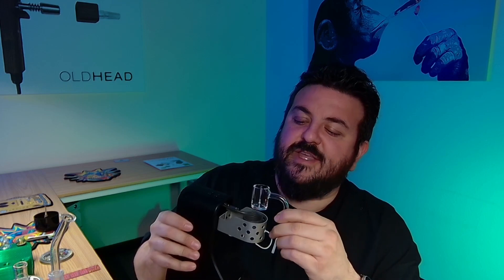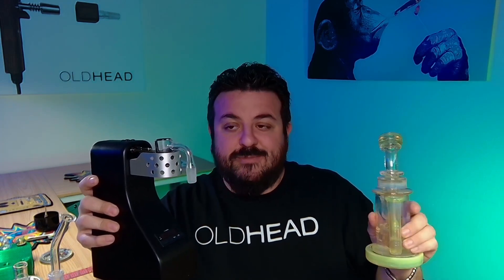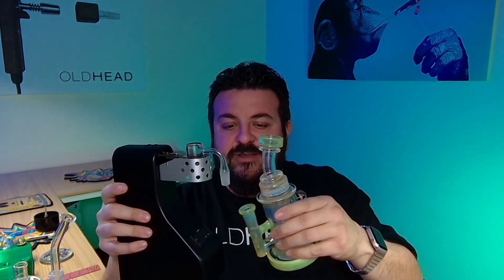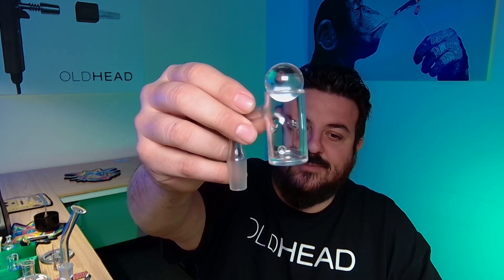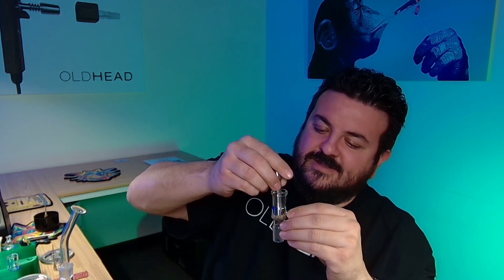Introducing the Dab-Ready by Old Head (CENSORED/Edited Version)